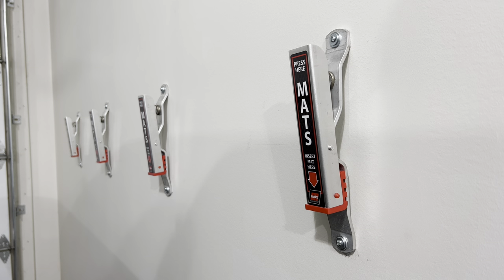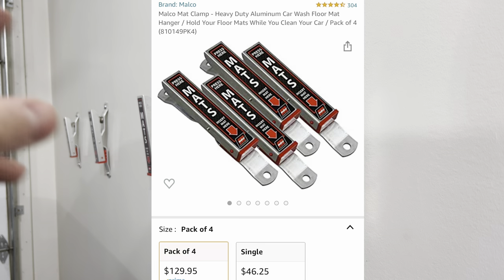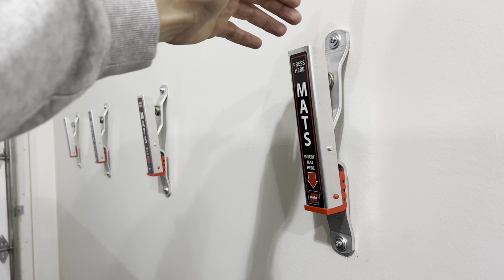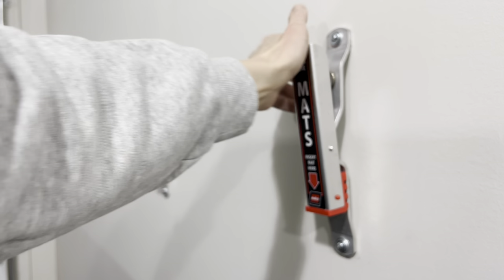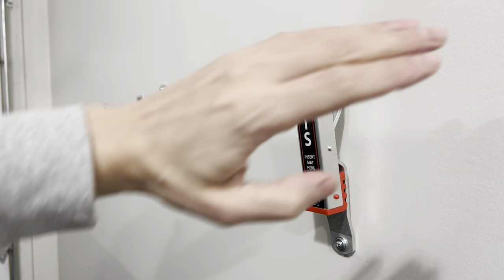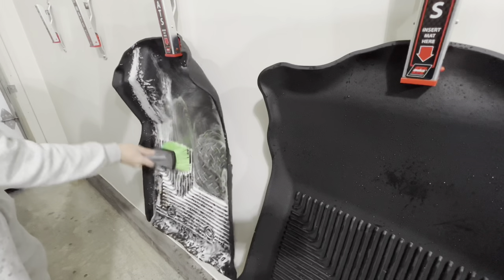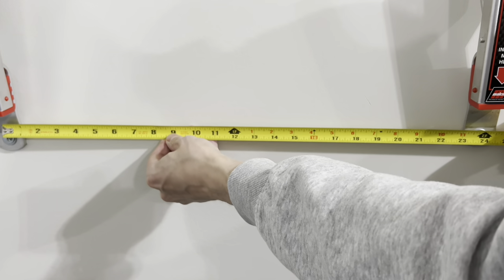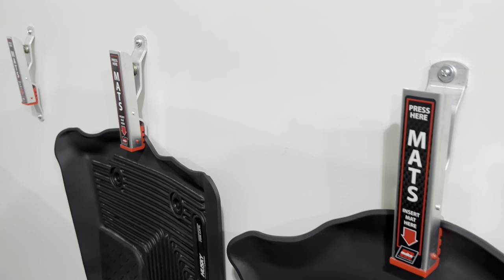Floor Mat Hangers For Your Garage - You Want These!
Welcome to Detail Projects! In this video I will be reviewing the MALCO mat clamps and sharing my thoughts on this product based on my experience with them.

MALCO Automotive Mat Clamps 4 pack

SGCB Heavy Duty Mat Clamps

Thank you for the support as it gives the channel the opportunity to grow and make more video content!